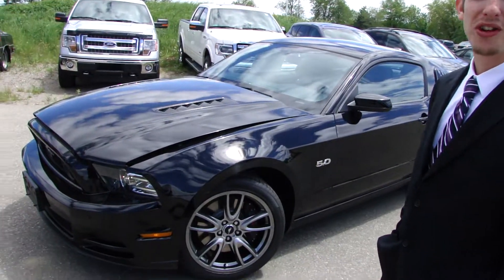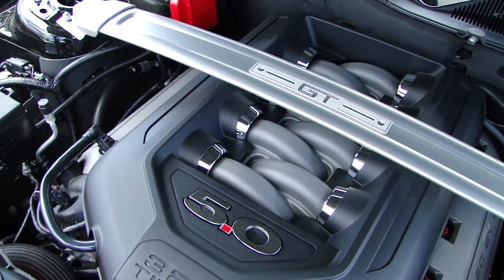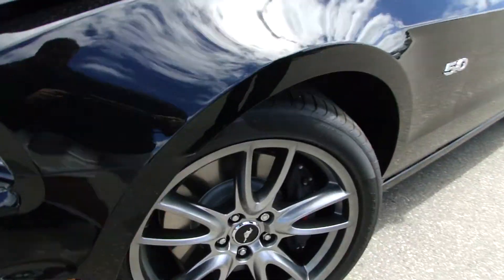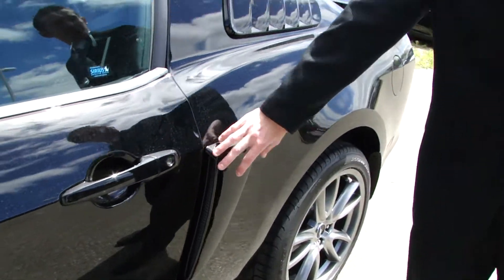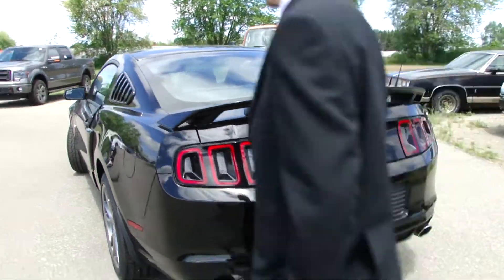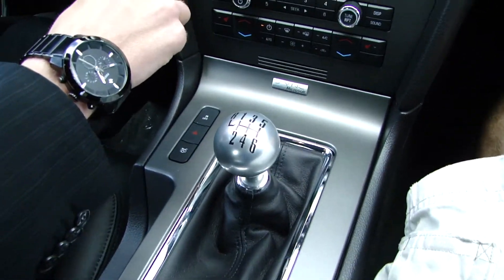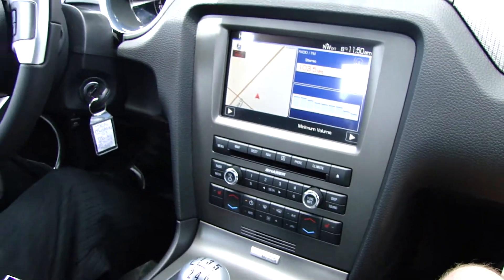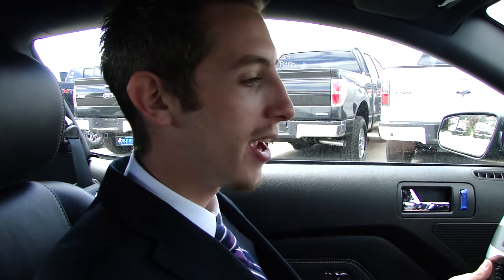2014 Ford Mustang GT Review | Northway Ford Lincoln Brantford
Roberto takes us on a walk around of the new 2014 Ford Mustang GT Coupe

Visit Northway Ford Lincoln today, we are located just west of Hamilton and south of Kitchener/Cambridge.